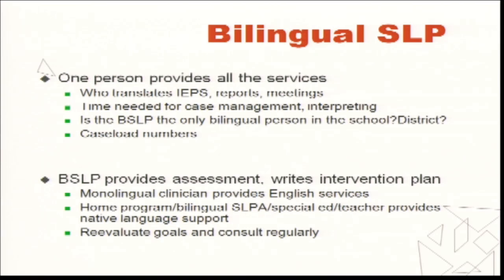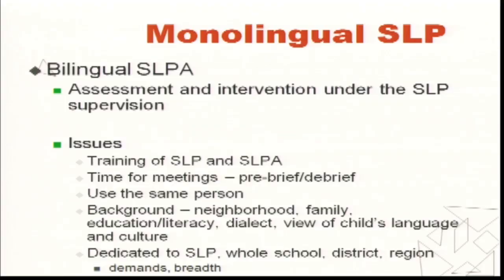Intervention Principles for Working with Bilingual Children | Dr. M. Adalaida Restrepro, SLP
- Online Video CEUs. 100% Video Content.  People love our CEUs.   One year subscription to all of our CEU courses for $179 plus ASHA certified.

This workshop will present cultural and linguistic considerations in assessment and intervention of bilingual children in preschool and early school age.  With an emphasis on Spanish-English bilinguals. This workshop will present cultural and linguistic considerations in assessment and intervention of bilingual children in preschool and early school age.

This is part two of a series. Dr. Restrepro will discuss intervention principles in children at different levels of bilingualism with a focus on Spanish-speaking children with language impairment.